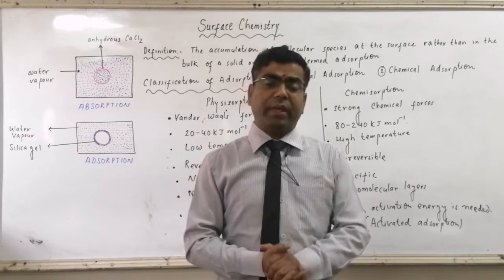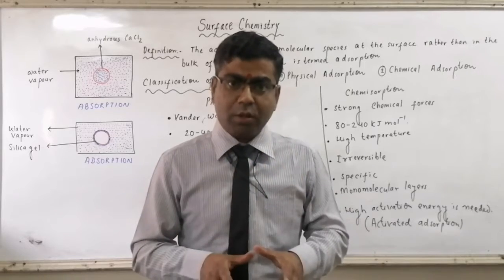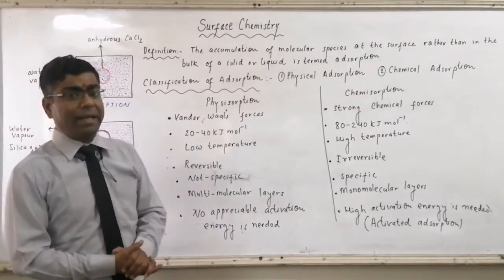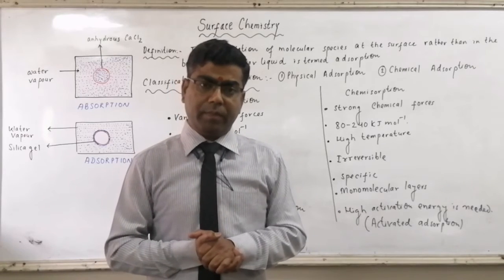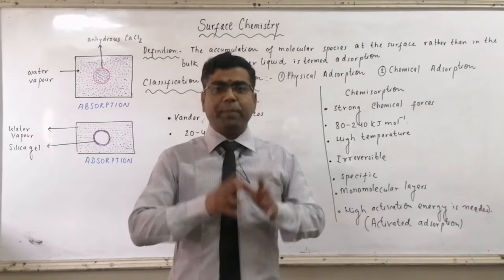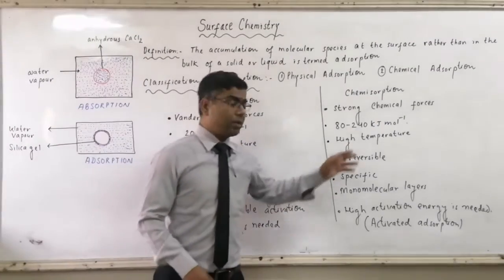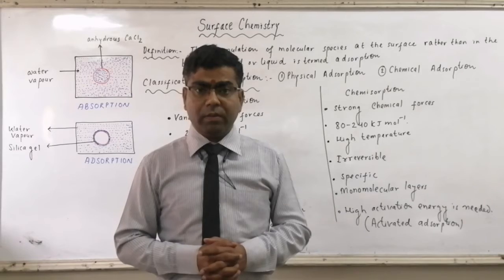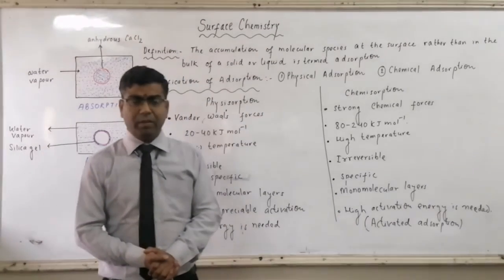Adorption and its classification.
The video includes the general introduction of adsorption and its types.